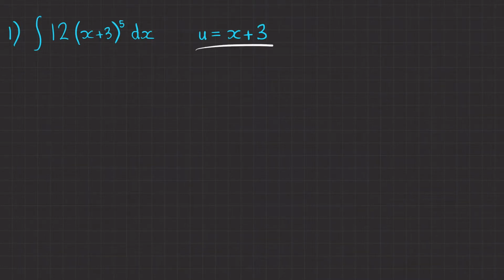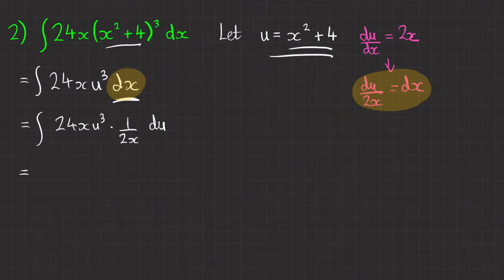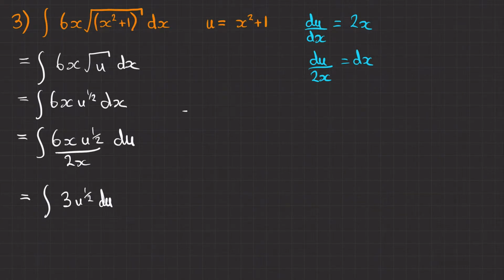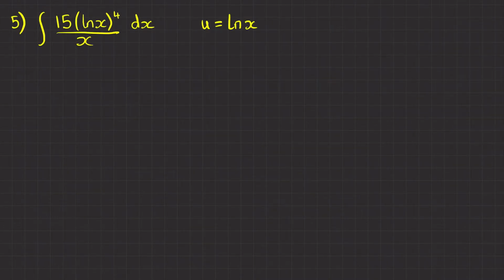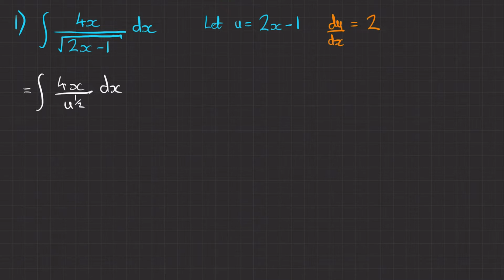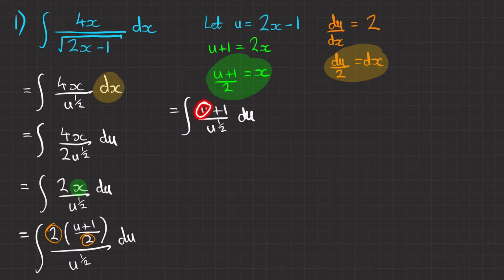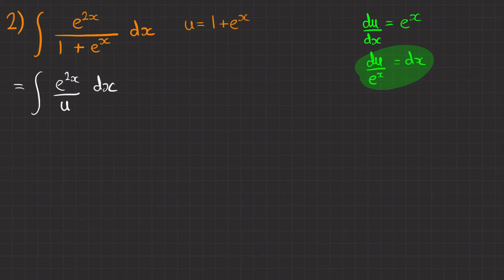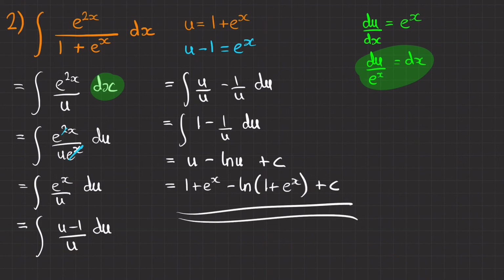Indefinite Integration by Substitution - YOUR TURN ANSWERS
ERROR NOTE PART 1 Q2 - It is shown in the 4th step of the question that 24xu^3 / 2x simplifies to 6x^3. However, this is obviously incorrect, and should simplify to 12u^3. The answer should therefore be 3(x^2 + 4)^4 + c.  This has been corrected in the answer within the main video, and the answer sheet on the website.

A walk-through the answers from the Your Turn Qs from the Integration by Parts video.
Full written out solutions to view easily on our website - letsdomaths.co.uk/higheranswers
Contents:
0:00 - Part 1 Q1
0:58 - Part 1 Q2 ERROR - SEE DESCRIPTION
2:27 - Part 1 Q3
3:49 - Part 1 Q3 CHALLENGE
3:55 - Part 1 Q4
5:01 - Part 1 Q5
6:30 - Part 2 Q1
9:37 - Part 2 Q1 CHALLENGE
9:41 - Part 2 Q2